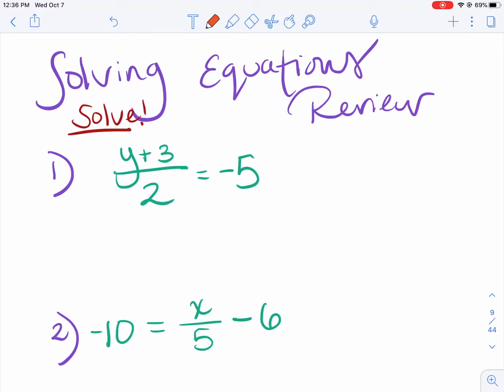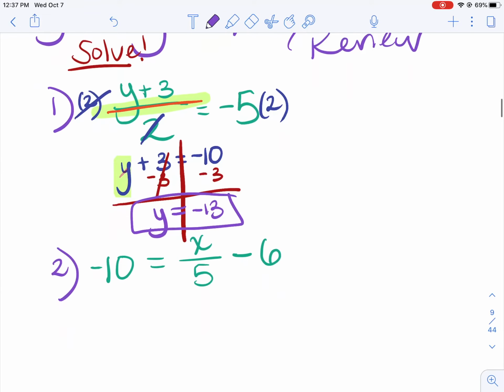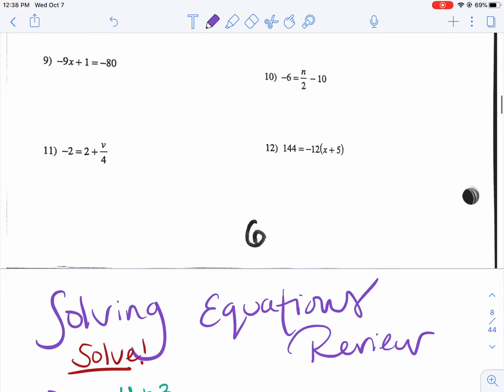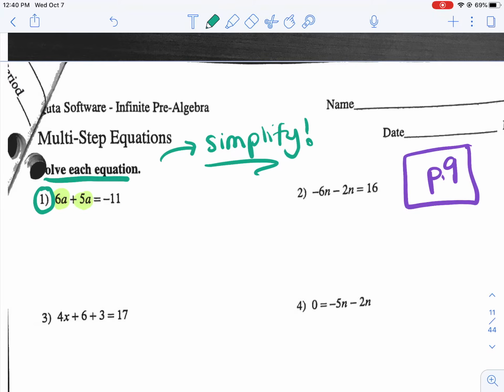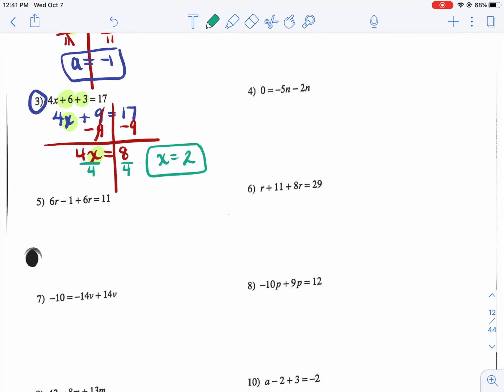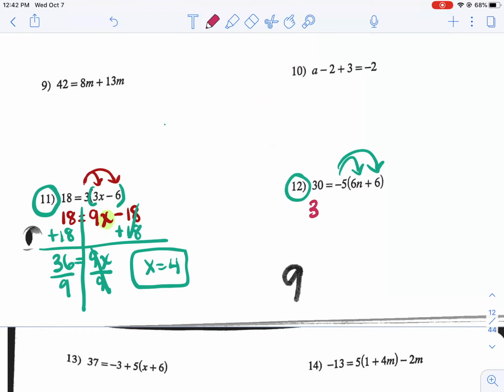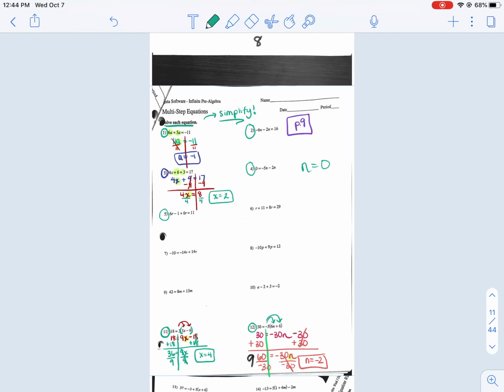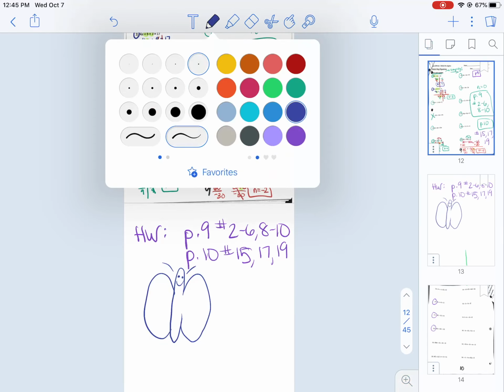October 7, 2020